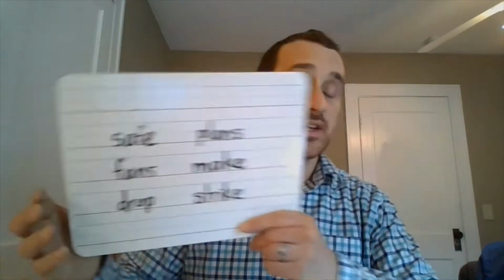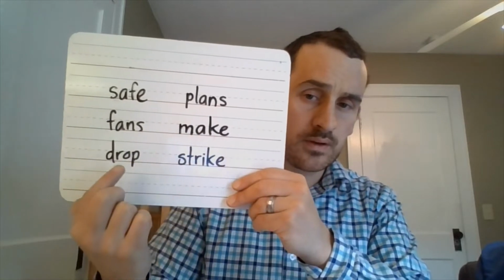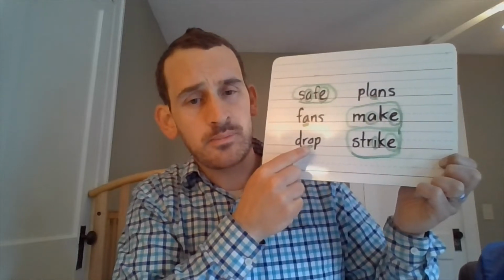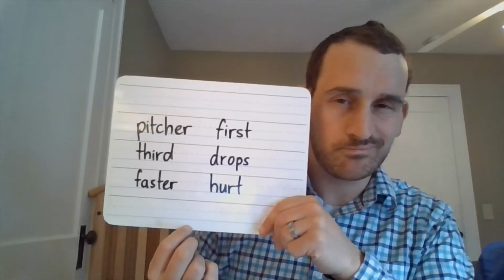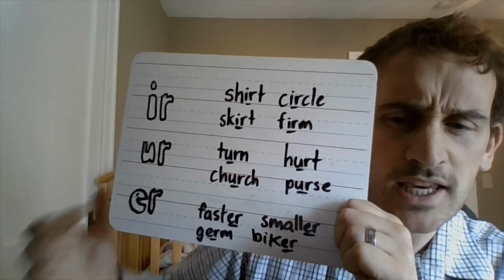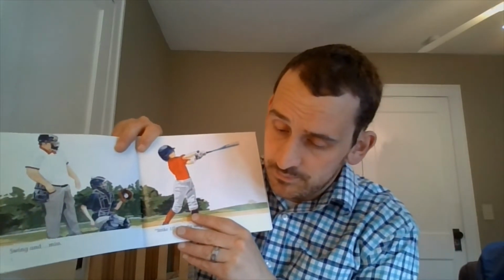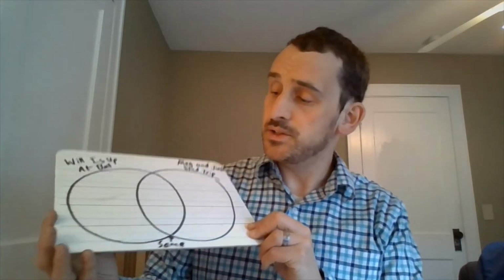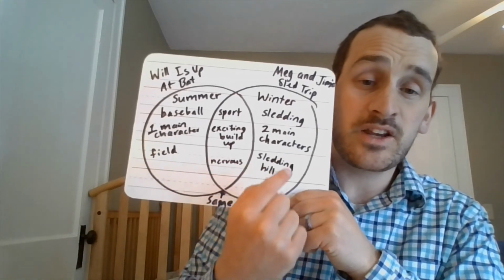Will Is Up at Bat (Book 51) Day 3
Online videos created from the Flyleaf Publishing curriculum, using the teaching materials.